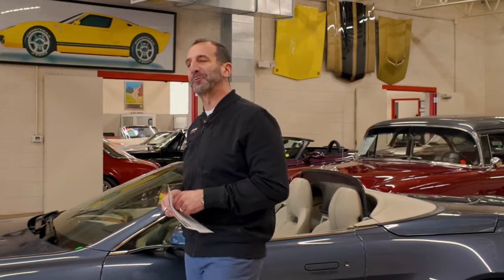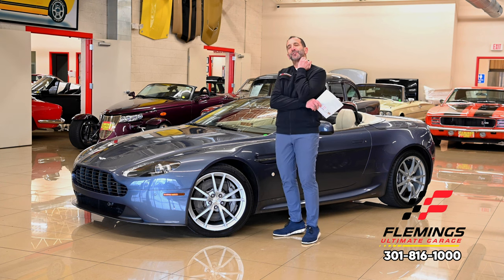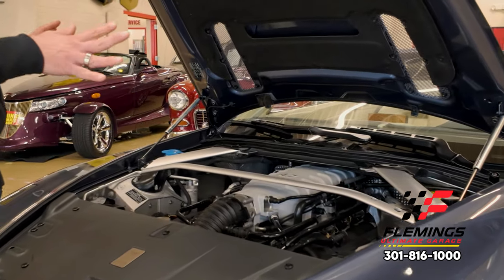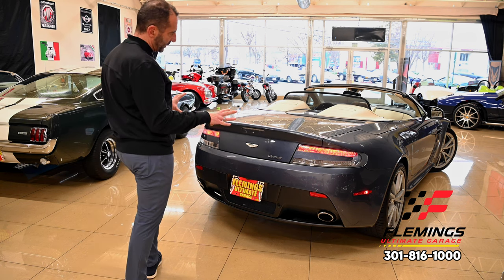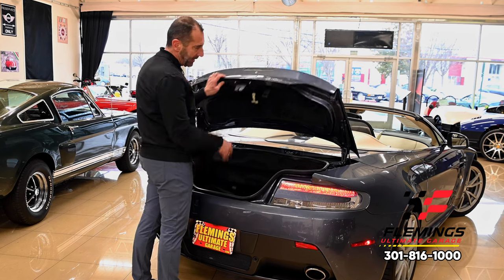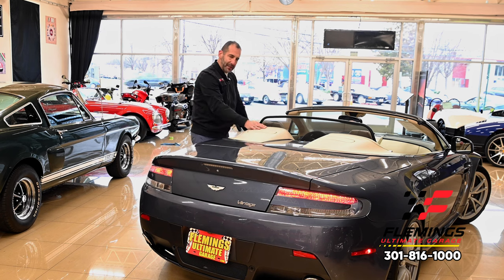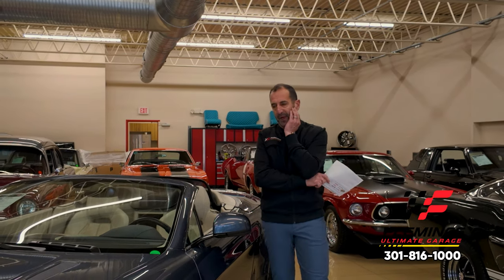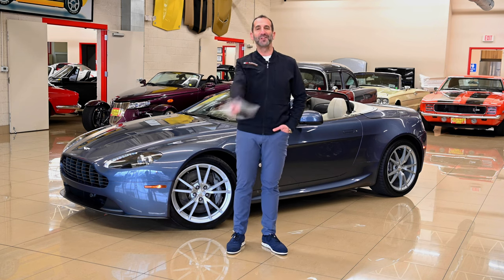The Name That Defines... 2014 Aston Martin Vantage V8 roadster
STUNNING ASTON VANTAGE 2 OWNER CONVERTIBLE
•Super low miles driven less than 2K miles a year and only 2 owners!
• Original $134,025 MSRP loaded with options
• Aston 4.7L, hand built 32V DOHC aluminum V8 @ 420hp,
• Optional sportshift II 6 speed automatic with manual mode and paddle shifters transmission,
• 4 wheel fully Independent rear suspension w/ Ltd slip,
• Mirror finish hand painted Factory, Concours blue metallic paint, professionally show waxed & detailed,
• Dark blue canvas Power folding, hide-away convertible top,
• Great looking creme full leather interior (dash-door panels-console) with blue stitching, Power, Heated, Memory, Leather Sport seats
• Full factory gauges including 220MPH Speedo and reverse counter 8K RPM Tach,
• Tilt & Telescopic, Leather wrapped steering wheel,
• Ice-cold Dual Electric Climate Control A/C,
• Factory AM/FM/CD/XM/USB/AUX Stereo with Navigation and Aston Martin Premium Audio,
• Loaded with options including One-touch Power Windows, Power Mirrors, Automatic Xenon Headlights, Fog Lights, Park
Assist, Bluetooth connect & Keyless entry,
• Traction Control and Cruise Control,
• Ultra-precise, Rack + Pinion Power Steering,
• Factory power 4 wheel disc brakes w/ ABS,
• 19” factory 5 spoke Alloys with fresh hi speed Radials,
• Great sounding dual exhaust system
Soon to be collector car, clean Carfax, low miles, low production V8 convertible 1 of less than 400 built!